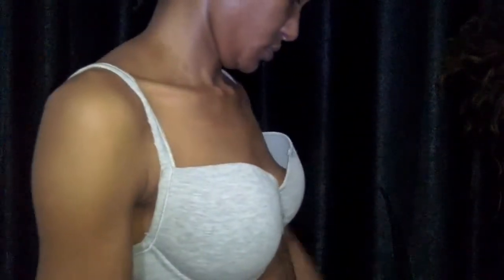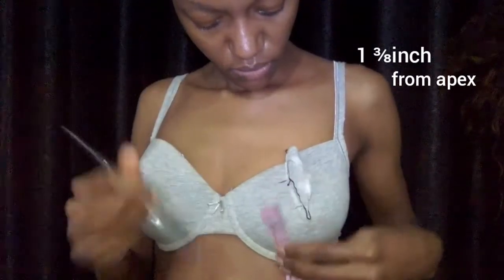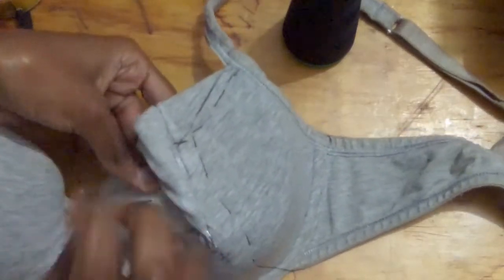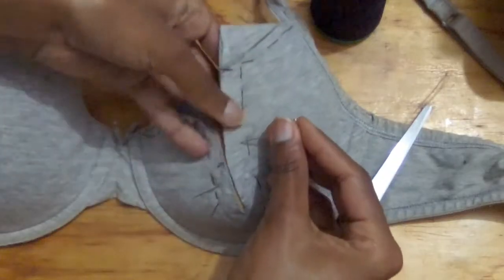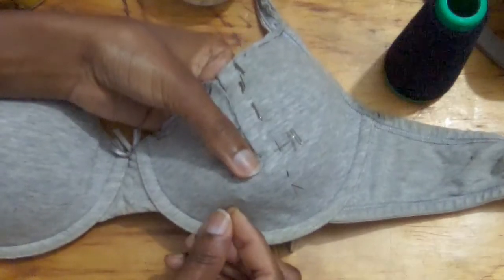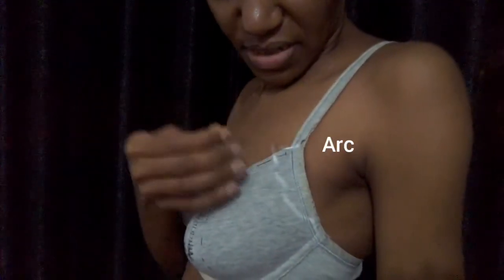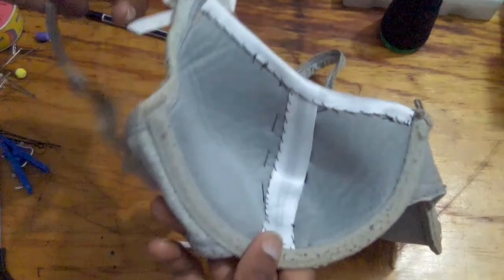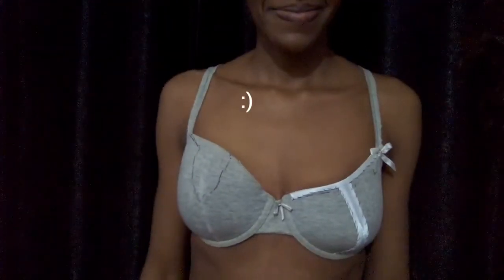How to make a foam bra cup smaller: No sewing machine :) EP 9 Old Bra New Tricks series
Hey guys, using needle and thread only, here is how to lower the neckline on a bra cup to reduce gaping. 🎉
I also reduced the cup volume to fit me better.

This video was inspired by @Milica who reached out for help. 😊

Here is a short video tutorial showing how to do this in minutes

or write me a comment :)